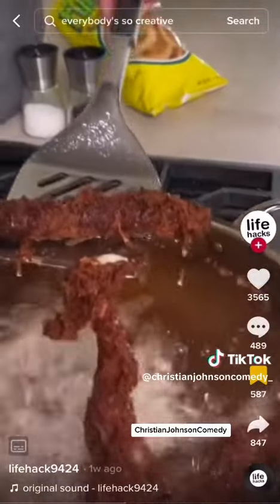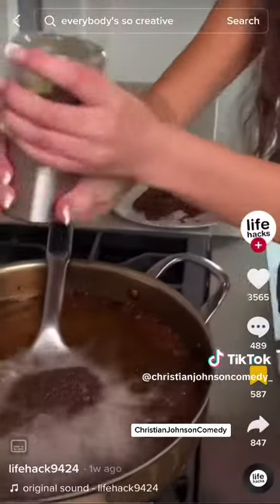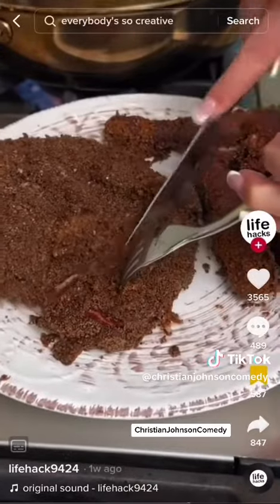Christian Johnson- Steak And Mozzarella Cheese Sticks Cooked In Funyuns Chips